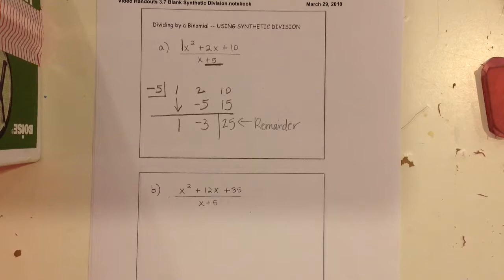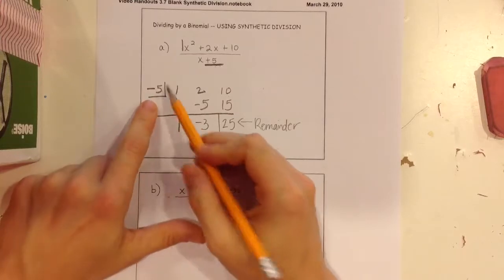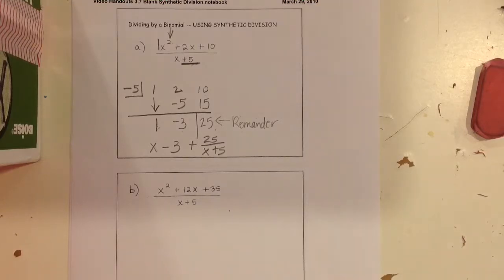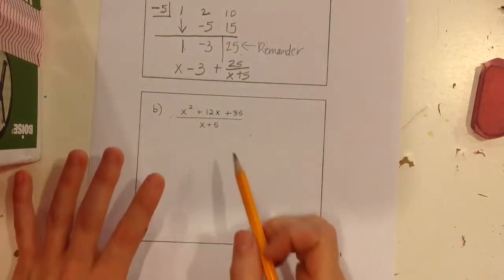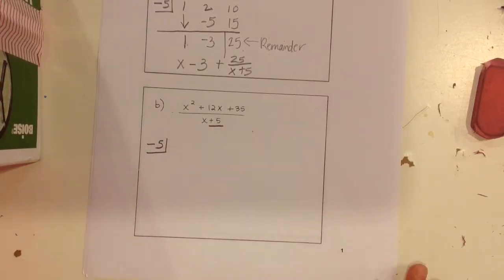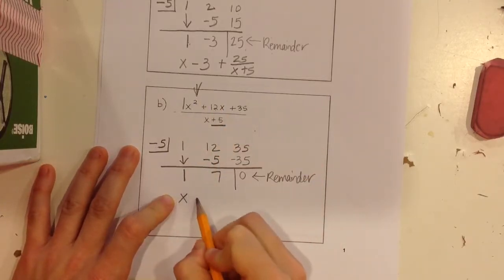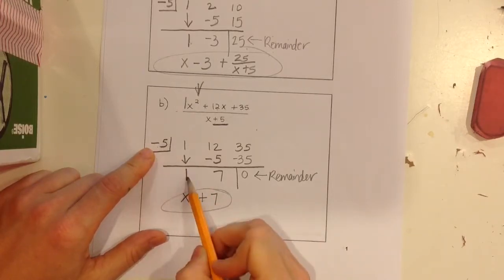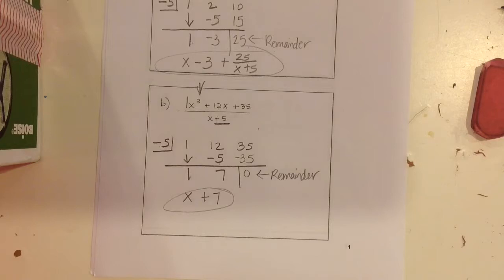Beg alg section 3.7 part 5